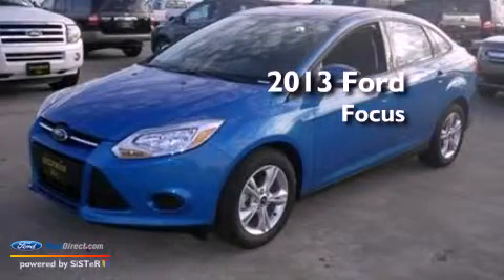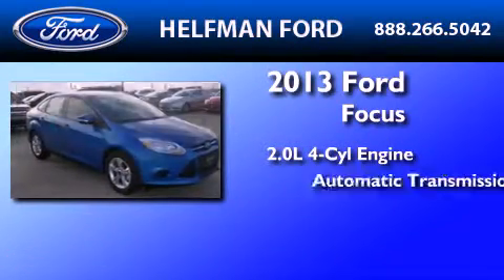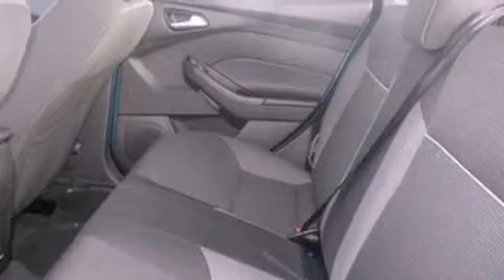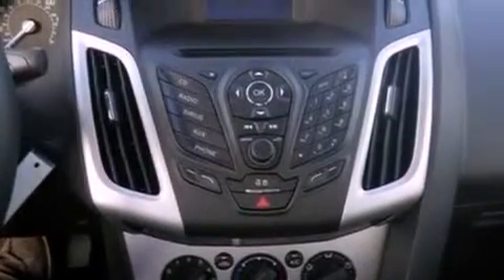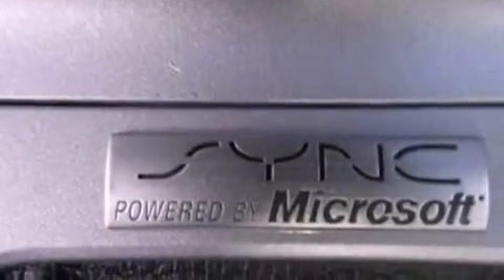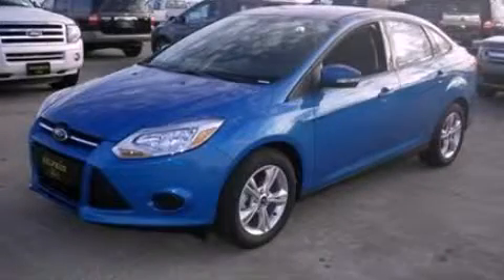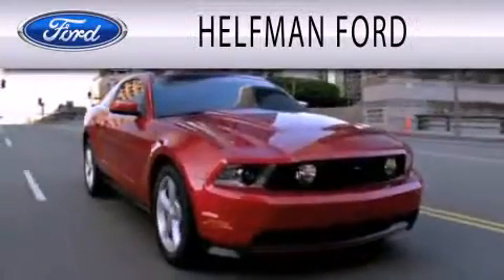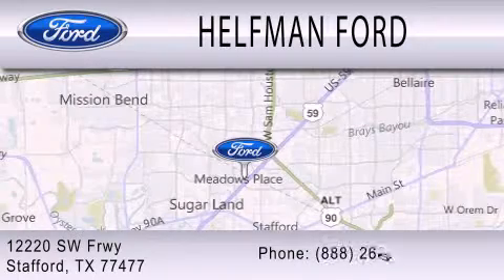2013 Ford Focus Stafford TX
Year : 2013
 Make : Ford
 Model : Focus
 Engine : 2.0L I4 16V GDI DOHC FLEXIBLE FUEL
 Trans . : 6-SPEED AUTOMATIC
 Exterior : BLUE CANDY METALLIC
 Miles : 2
 Interior : CHARCOAL BLACK / WARM STEEL
 Stock : QC132